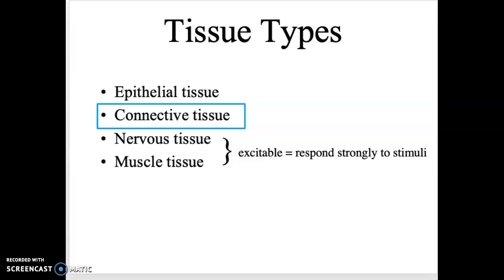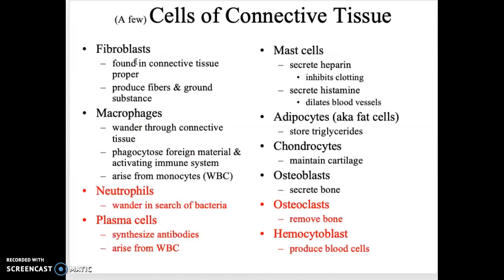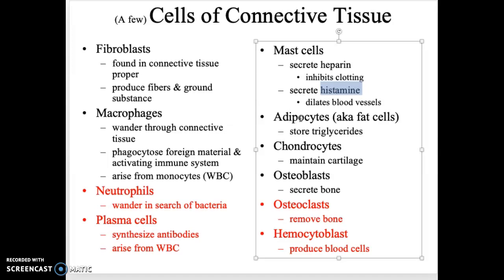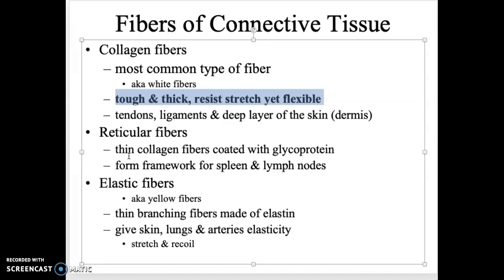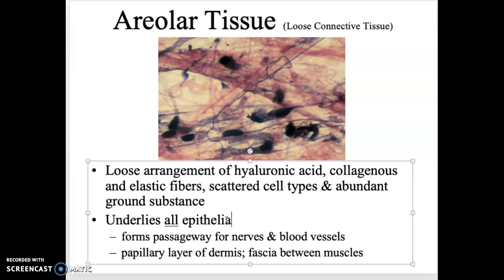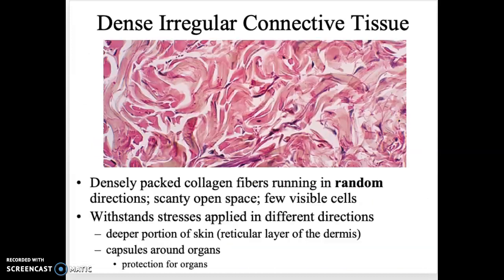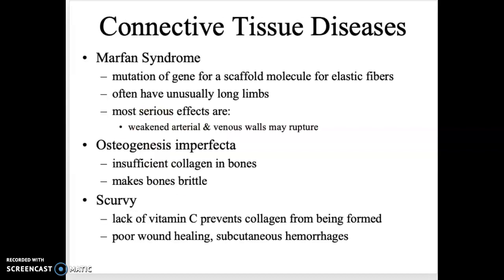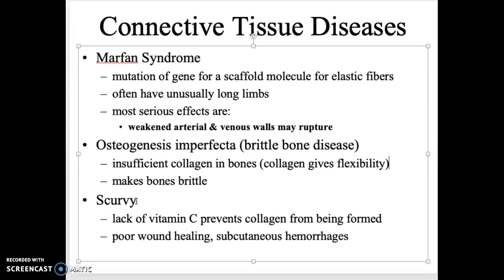Histology #2 (Connective Tissues)